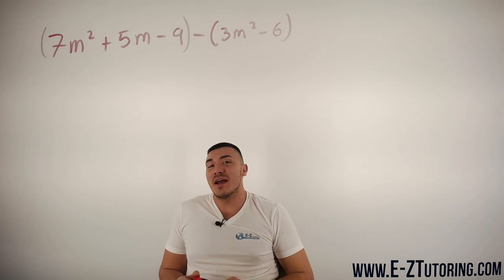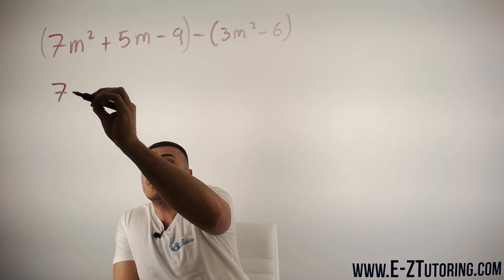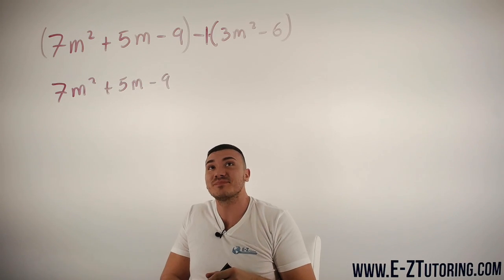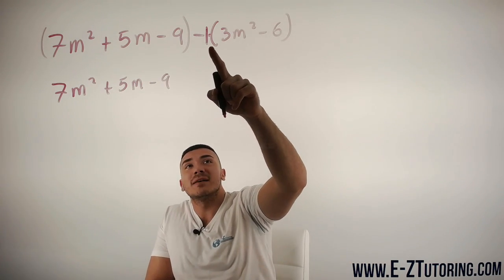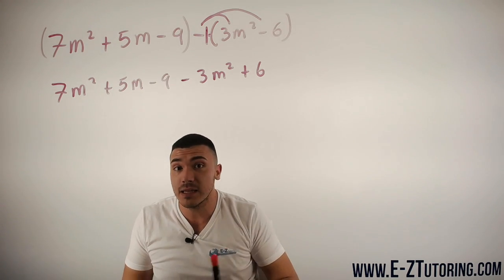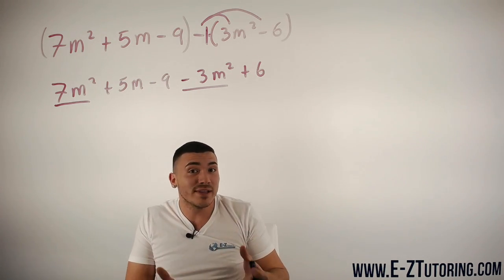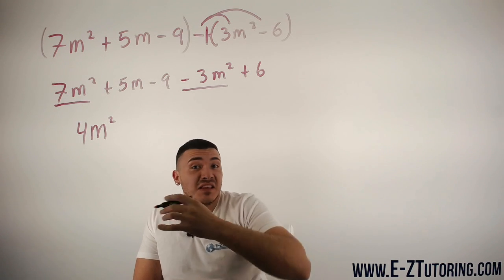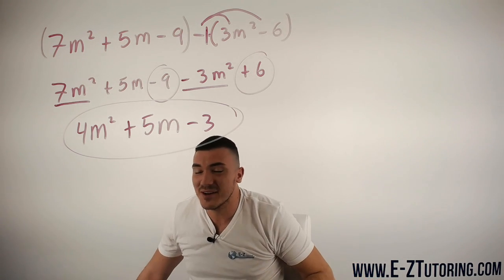How to Add & Subtract Polynomials - Algebra 2 - E-Z Tutoring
In this video we dive into how you can add or subtract polynomials.